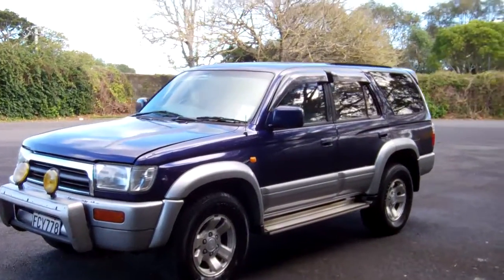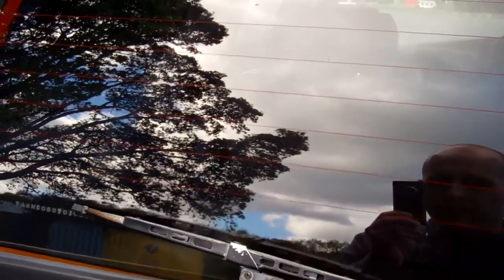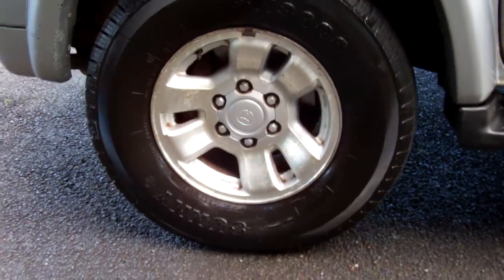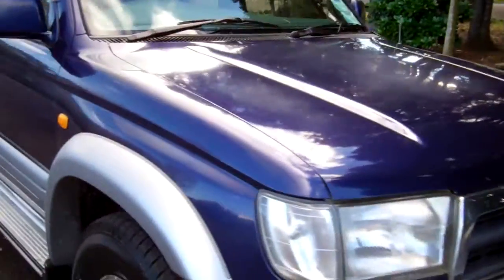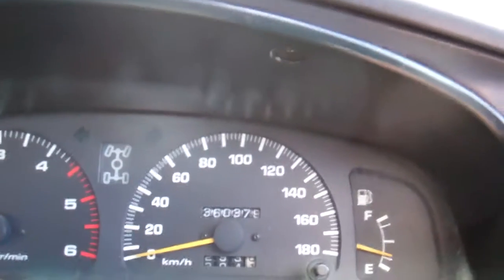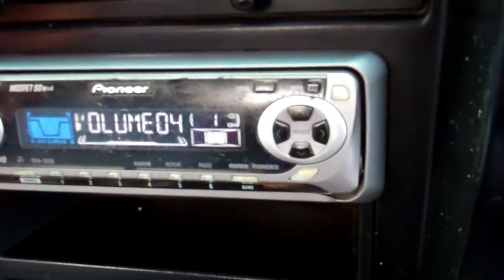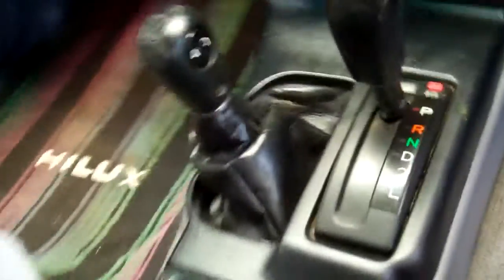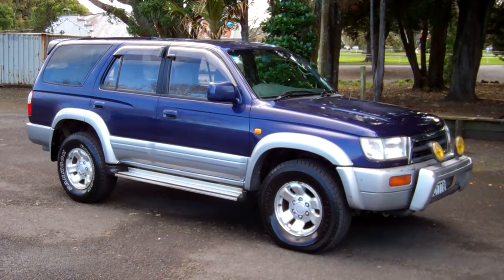1996 Toyota Hilux Surf SSR-X $1 RESERVE!!! $Cash4Cars$Cash4Cars$ ** SOLD **